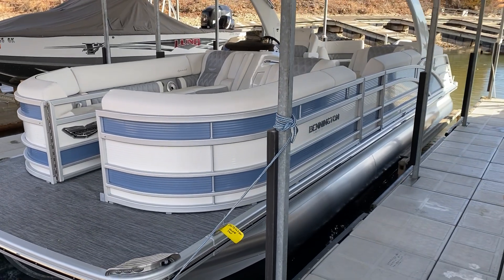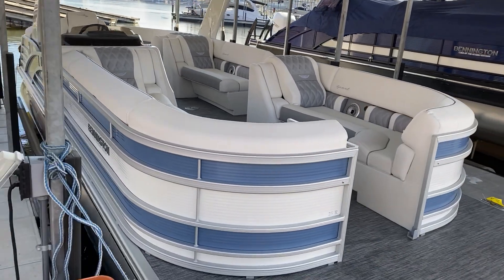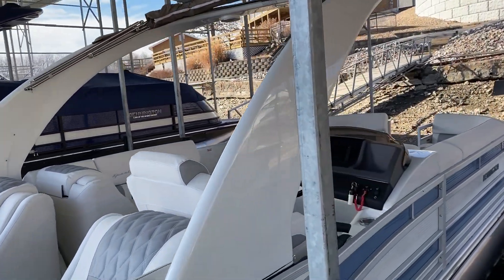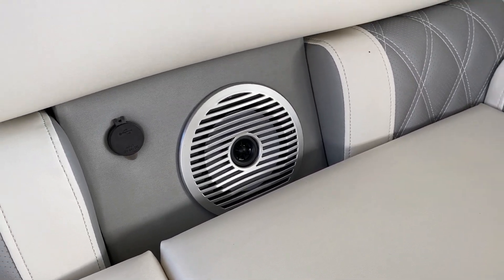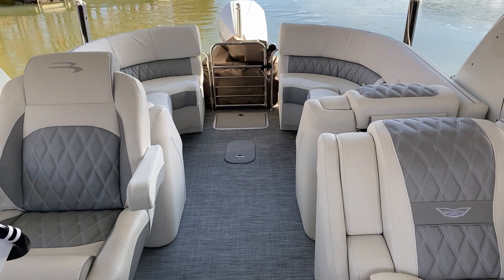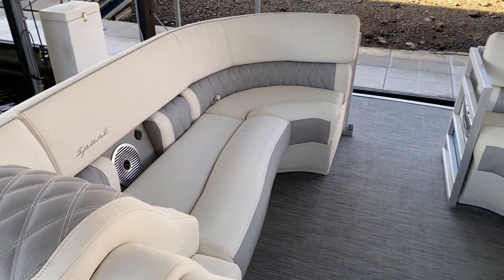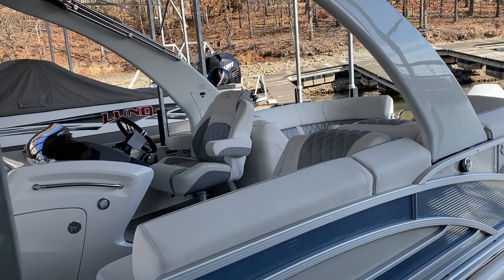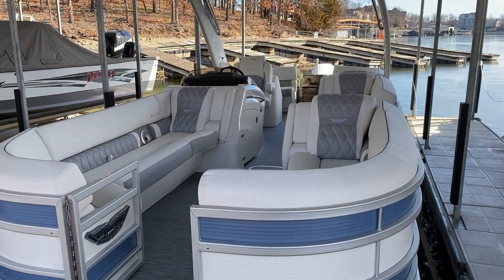2021 Bennington 25 RFBA stk#2905 at Kelly's Port